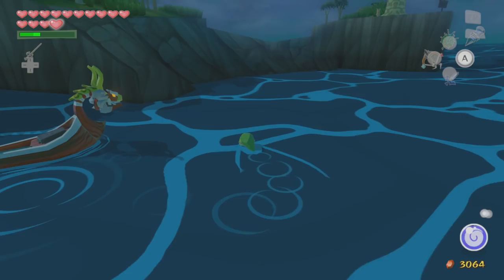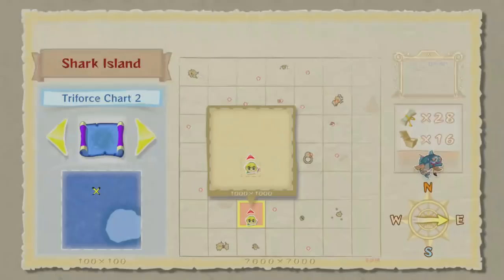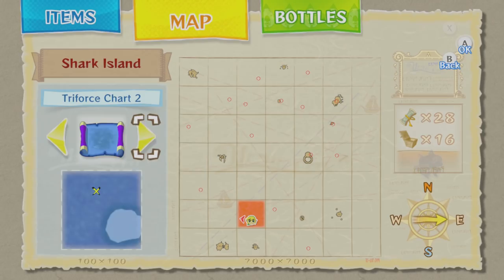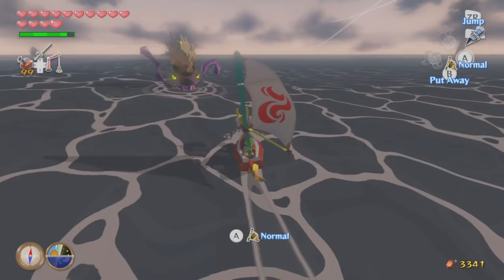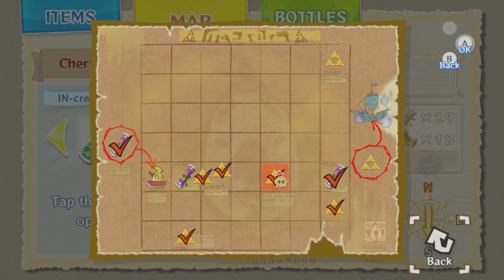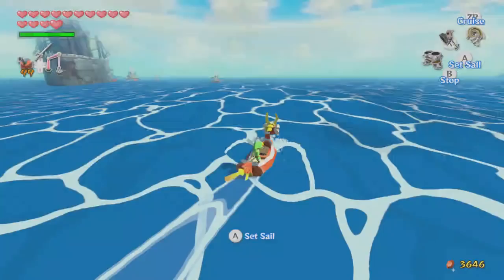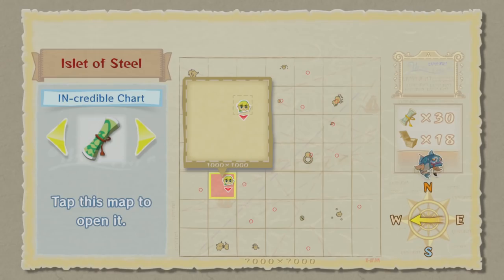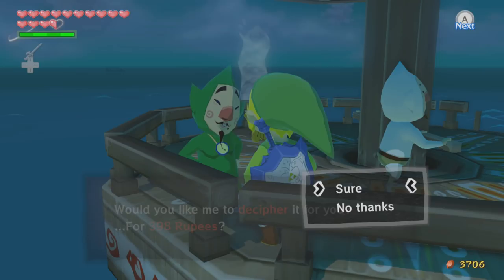Let's Play The Legend of Zelda: The Wind Waker HD Part 51 (Patreon Chosen Game)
Buy The Legend of Zelda: The Wind Waker on Wii U

Game Description:

One of the Greatest Adventures of All Time Returns in HD.

The Legend of Zelda: The Wind Waker makes its glorious return on the Wii U console with gorgeous HD graphics and enhanced game features. In this timeless classic with a unique and colorful "toon-shaded" art style, players guide Link as he sets out on the massive Great Sea to find his kidnapped sister. You will sail the seas in search of lost islands, fight fearsome enemies, take on mighty bosses, and seek out the legendary Triforce.

New Features:

The Legend of Zelda: The Wind Waker HD features 1080p visuals that will immerse players in the game like never before.
With the Wii U GamePad controller, it’s easy to manage your inventory and view maps.

Players will enjoy cruising the open sea with a new Swift Sail, bringing them to their next destination and action-packed adventure that much faster.

Once players receive the "Tingle Bottle" item, they can connect with others by posting comments to Miiverse. Through this new feature, comments or screen shots posted on Miiverse will wash up on the shores of other players’ games. It’s like finding a message in a bottle.

Players can also take and store more pictures with an improved Pictograph and then post them on Miiverse.

If the television is already in use, this game can been played off-TV on the Wii U GamePad.

A new limited-edition Wii U bundle featuring The Legend of Zelda: The Wind Waker HD launches on Sept. 20, 2013. The digital version of The Legend of Zelda: The Wind Waker HD will also launch on Sept. 20, 2013, while the packaged version launches Oct. 4, 2013 with distinctive gold-foil packaging.